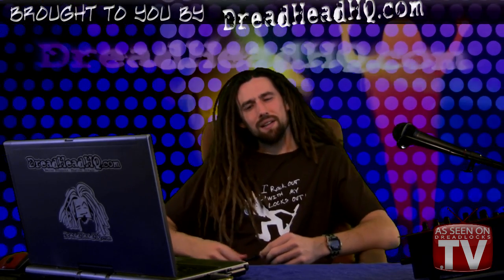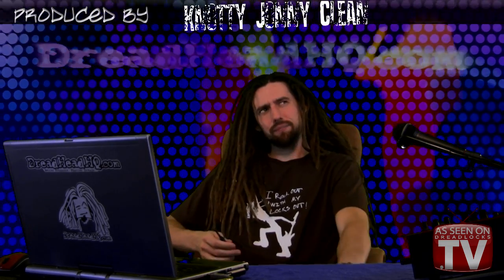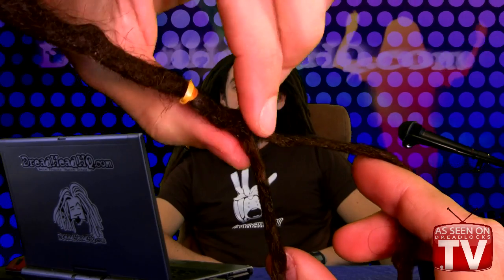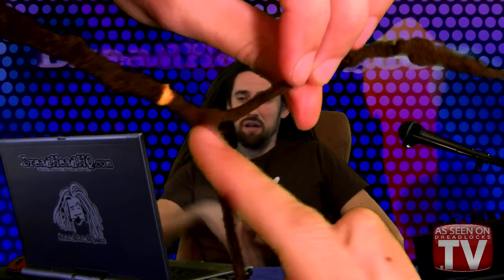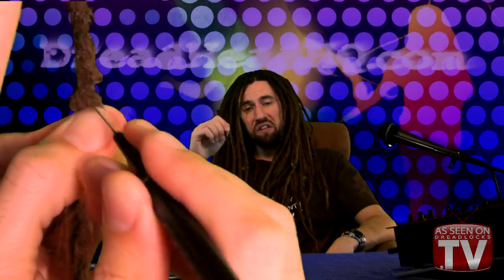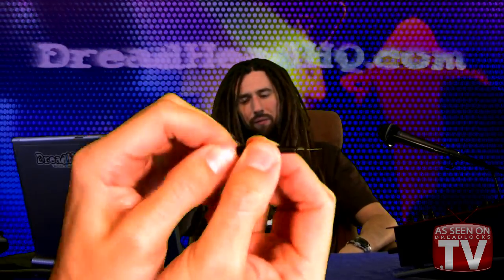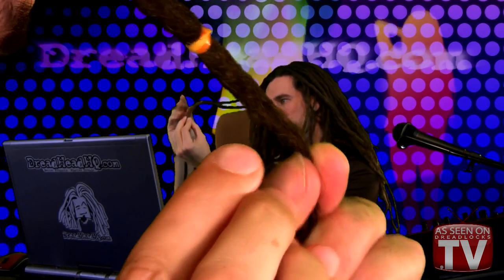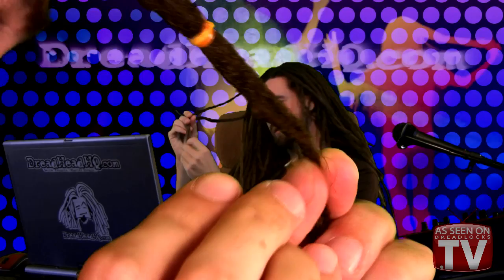Combining Dreadlocks w/ The Lock-Docta - A Dread Vlog Short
Here's a quick video that shows you how you can combine fully mature dreadlocks with a Lock-Docta. I like this technique a lot for medium to small dreadlocks.